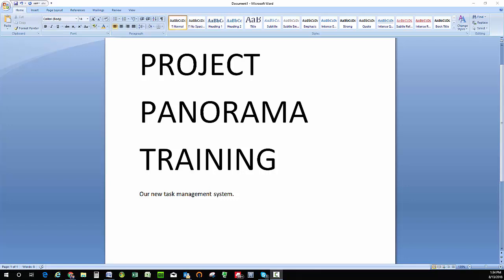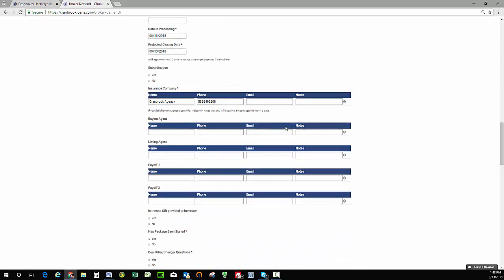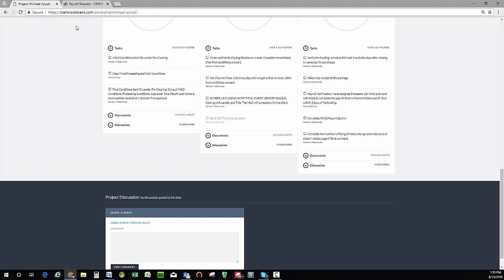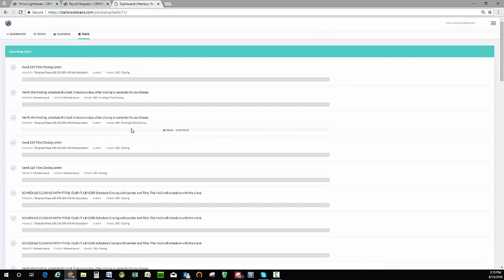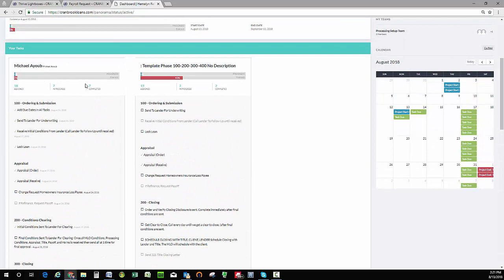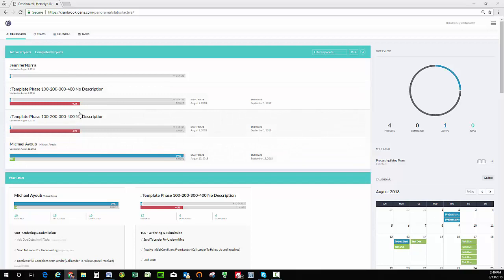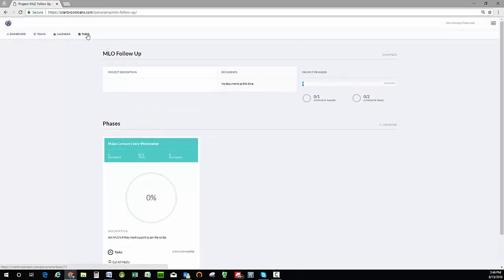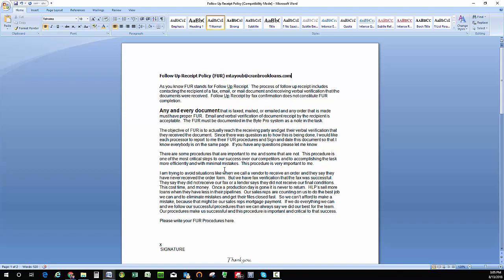Project Panorama Training 1